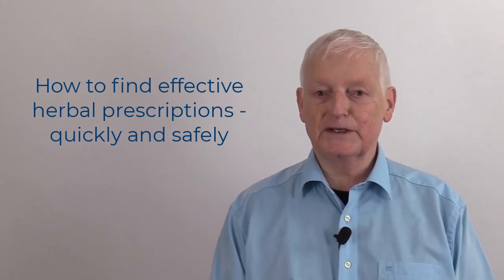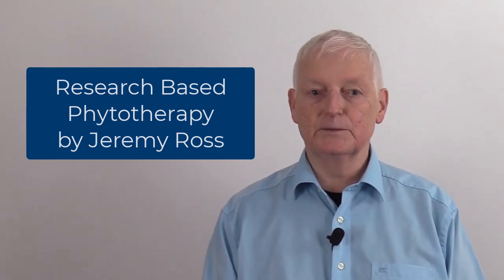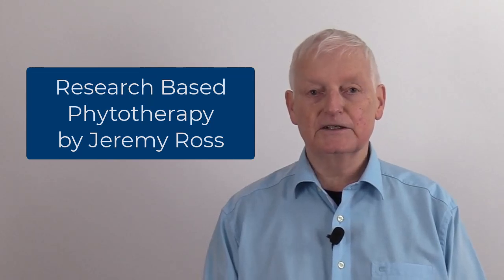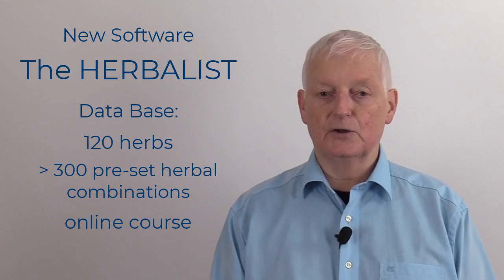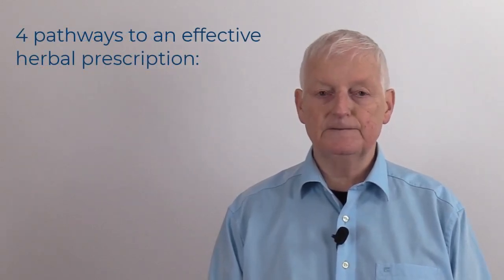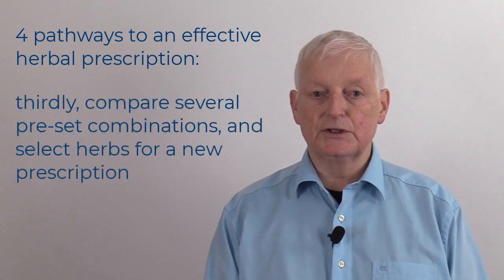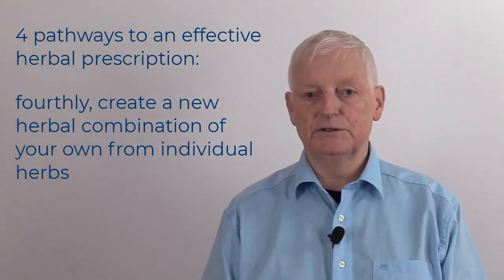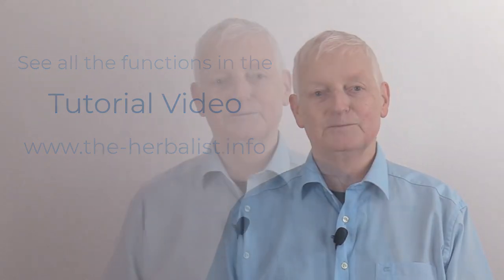The HERBALIST – How to find effective research based herbal prescriptions – quickly and safely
The HERBALIST – Database System & Online Course for Research Based Phytotherapy by Jeremy Ross, B.Sc.

Fast, safe, successful: The HERBALIST revolutionizes phytotherapy prescriptions! Discover the digital solution for effective treatments with Western medical herbs!

How you find effective research based herbal prescriptions:
First of all, The HERBALIST is a browser based software and database system for Herbal Medicine (= Phytotherapy) to find and individually modify pre-set prescriptions, and combine single herbs to an individual prescriptions - quickly and safely.

How you learn Research Based Phythotherapy in an online course:
The HERBALIST is also a  Online Course for Herbal Medicine: The students learn the general principles as well as the finding, analyzing, modifying and prescribing of effective herbal prescriptions.

Discover more about Integrative Chinese Medicine (ICM) and explore our multimedia educational offerings